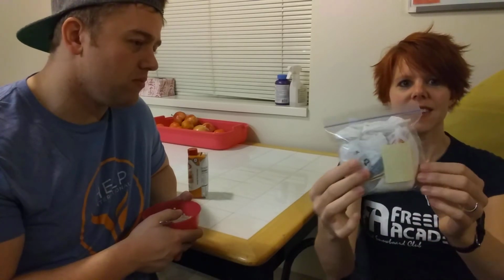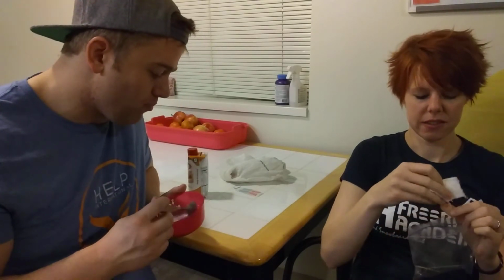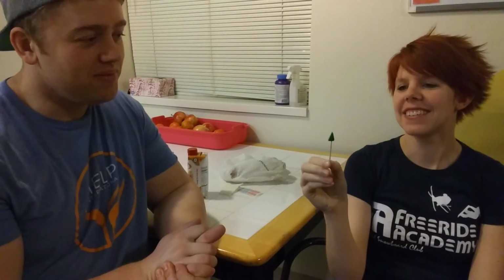Homeschooling Update :: 2018 W04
Weekly homeschooling update. Still working through Project KonMari... Aka getting our apartment in order.

Had to teach our co-op this week. Came up with an idea to explain cell (body) types.